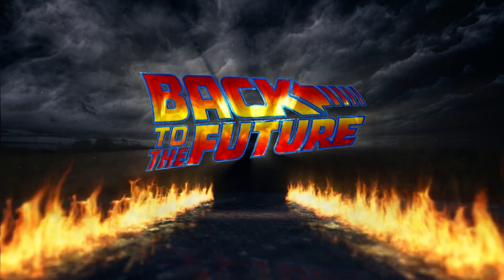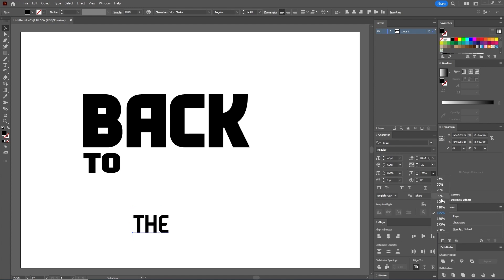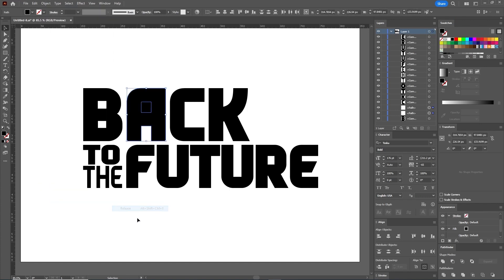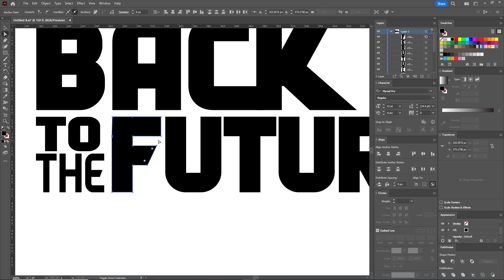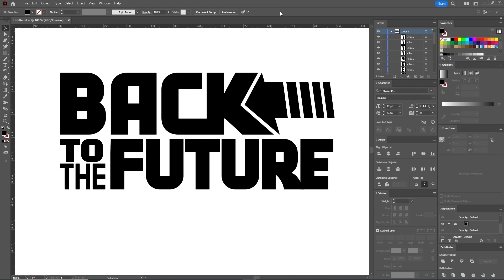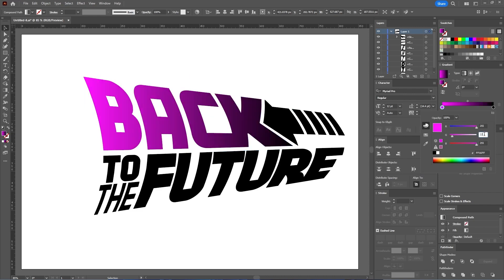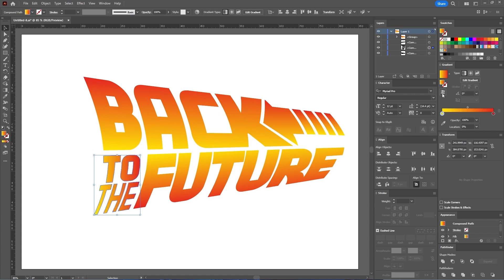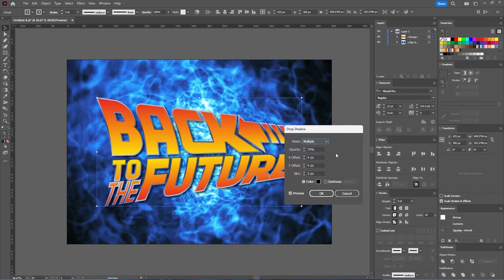How to Make the Back to the Future Logo in Adobe Illustrator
Learn how to create the Back to the Future movie logo in Adobe Illustrator. You'll pick up some logo designing skills and will be able to use this 80s style logo in future projects.

00:00 Introduction
00:48 Create a new document
01:45 Type the Back to the Future logo text
04:58 Distort the Back to the Future text
09:28 Create the arrow
11:49 Apply warp effects
13:27 Color the Back to the Future logo
19:26 Outro

Read more on How to Make the Back to the Future Logo on Envato Tuts+

Envato Tuts+
Discover free how-to tutorials and online courses. Design a logo, create a website, build an app, or learn a new skill